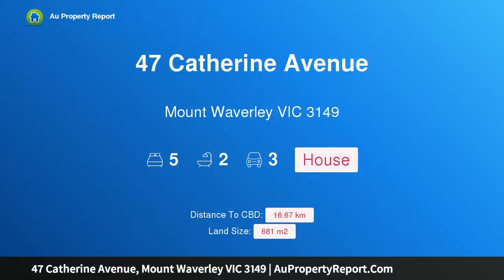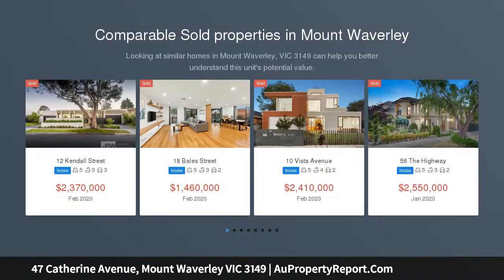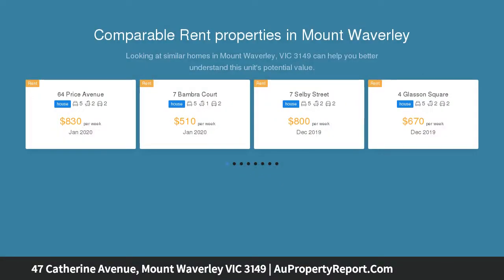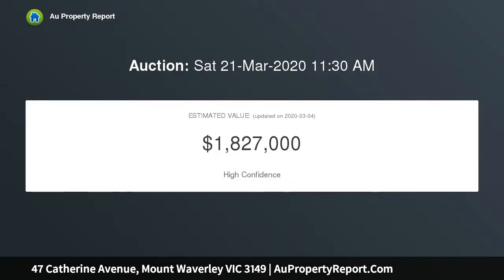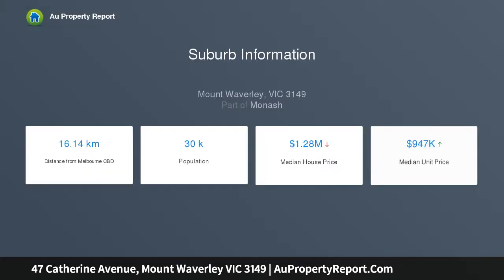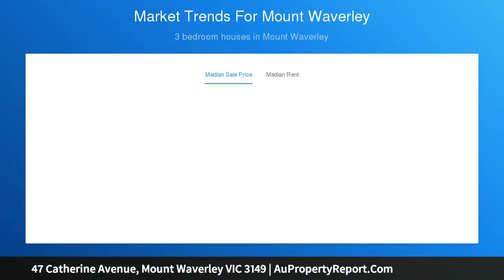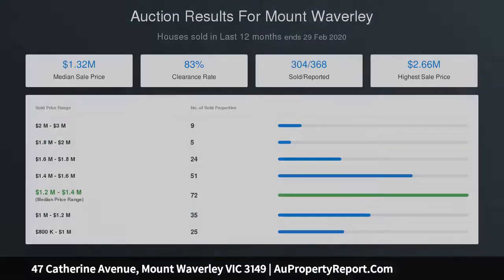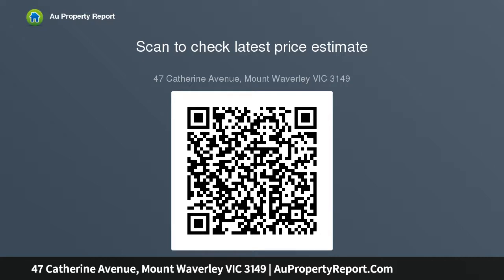47 Catherine Avenue, Mount Waverley VIC 3149 | AuPropertyReport.Com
47 Catherine Avenue, Mount Waverley VIC 3149
Property Type: house
Bedrooms: 5
Bathrooms: 5
Car Space: 3
Spacious, light filled, loads of room and a lovely outlook!